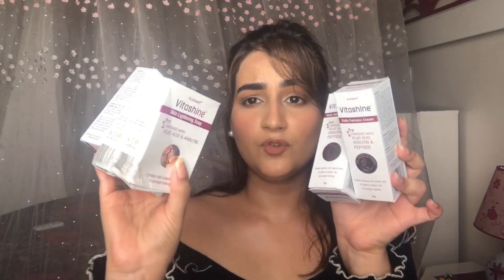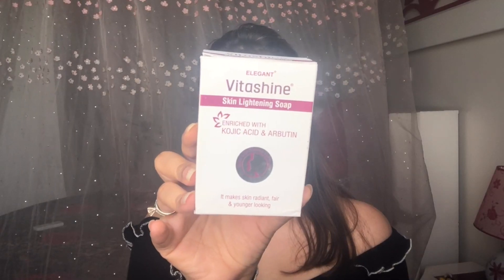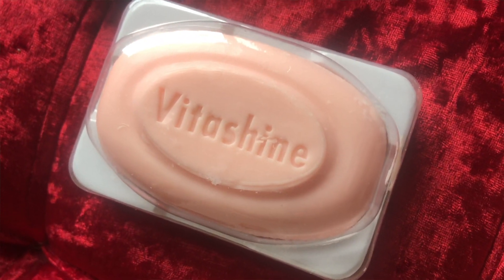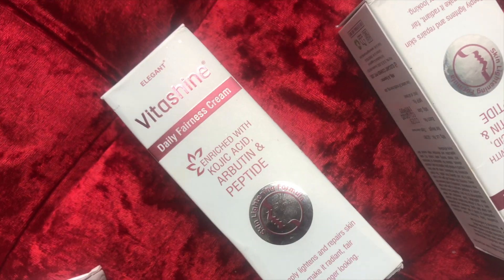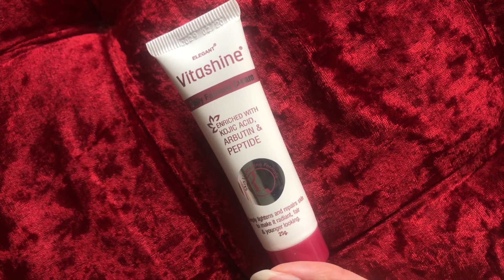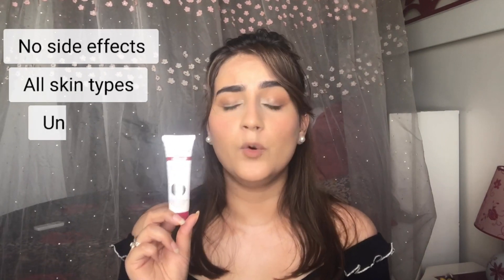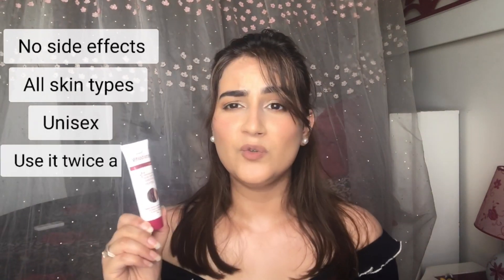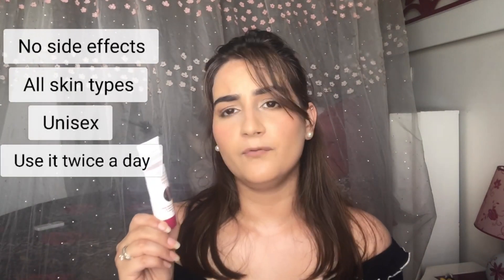VITASHINE Skin Lightening Soap & Cream Review | Clear Spotless skin | Arshiya Choudhary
Hey my Pretties!

For today’s videos, I have a skin brightening soap and cream from vitashine which helps reduce pigmentation, dark spots, and promises to give smooth radiant and younger looking skin within 2 weeks of use. I hope you guys find this helpful.